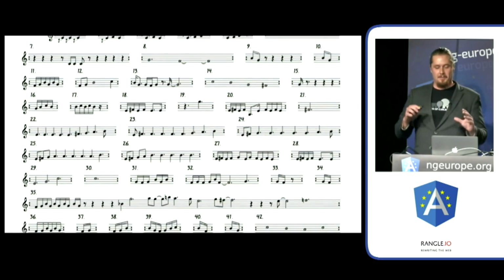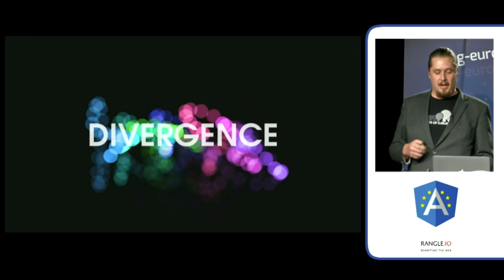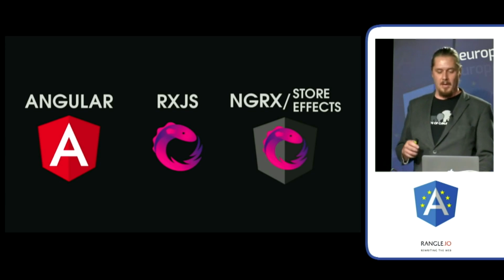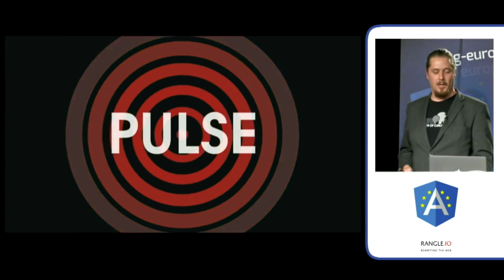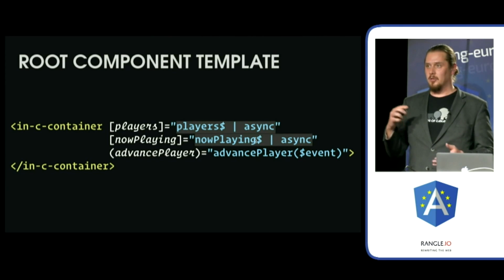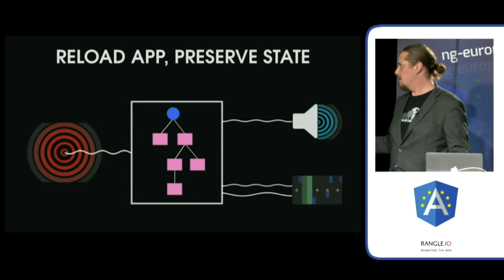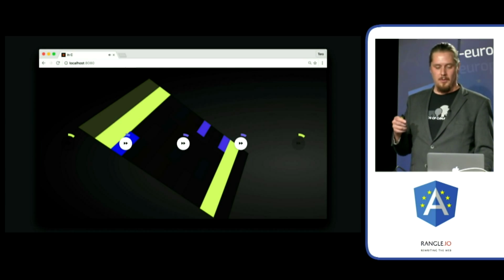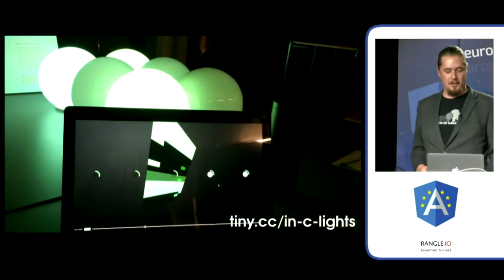Tero Parviainen (@teropa): Reactive Music Apps in Angular and RxJS at ng-europe 2016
Angular 2 combined with RxJS, @ngrx/store, and Immutable.js is a fantastic platform for reactive web applications. If we also add hot loading and the Web Audio API to the mix, we end up with something truly exciting: A platform for reactive music creation. This talk is about creating musical systems on the Angular platform. We’ll see how we can use @ngrx/store and Observables to model a generative music process that the user can control on the fly. It’s a really enjoyable way to learn reactive Angular application development!